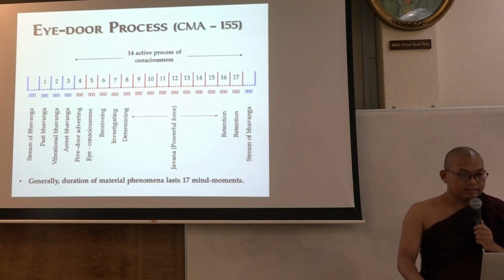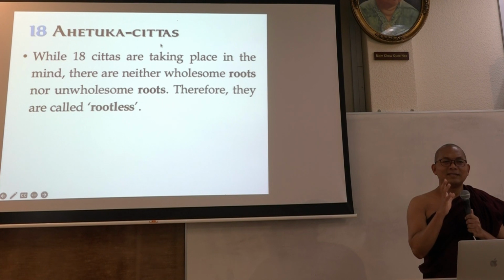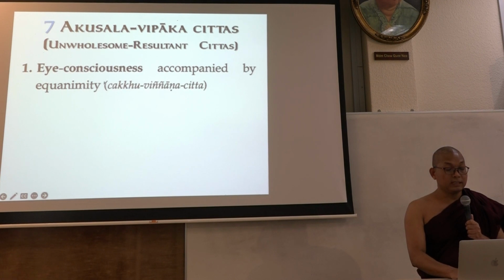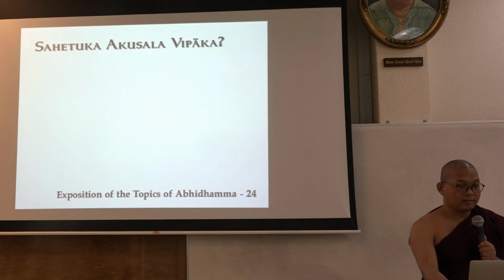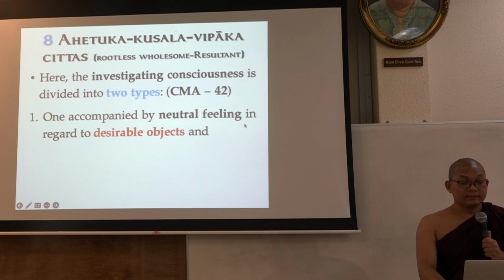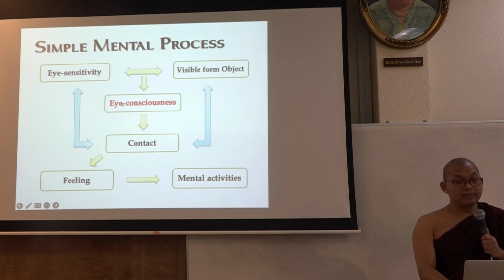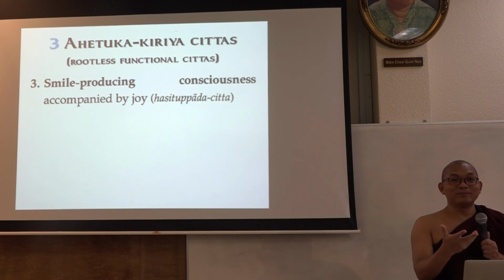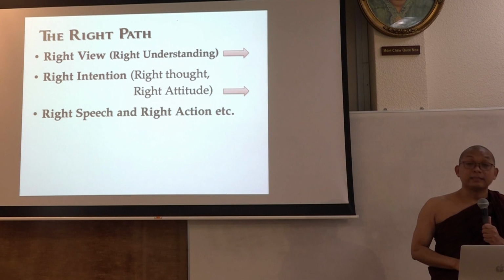BDMV LN 08 2023 MAY 6 SAT ABHIDHAMMA COURSE LEVEL 1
Lecturer:  Bhante Cakkapala

Abhidhamma is a the philosophical psychology of Buddhism.  It focuses on the study of 'Mind and Body".  A good knowledge of Abhidhamma will enhance your understanding of the Dhamma.

Starting Date:  18 Feb 2023
Time:   2.30 to 4:00 pm (Every Saturday)
Venue: CQN Hall (Mangala Vihara Buddhist Temple)
Registration:  abhidhamma. mvdf @an.rko20gmail.com. ​